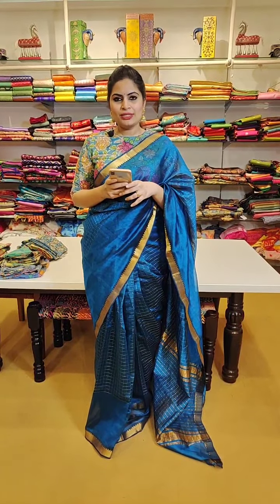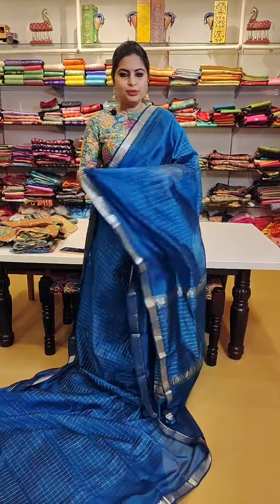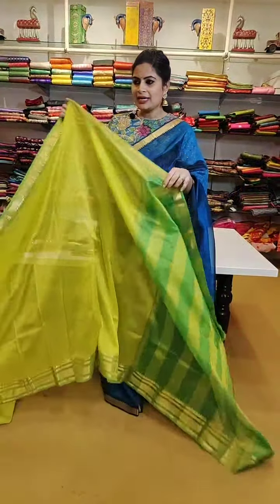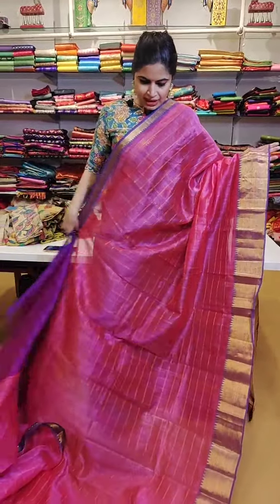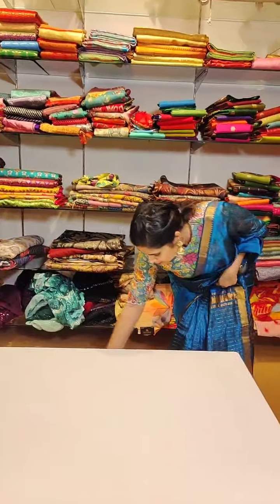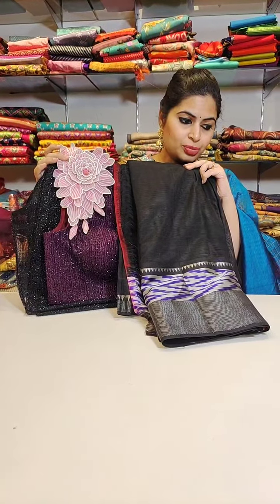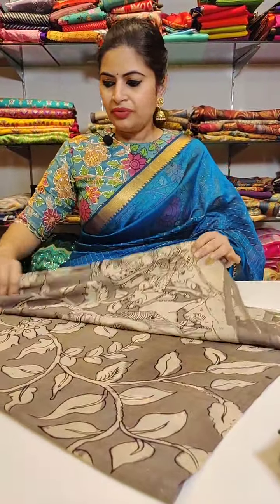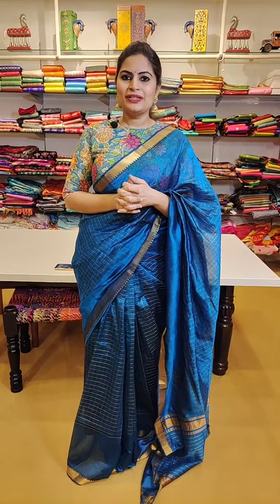MANGALGIRI sarees with DESIGNER PEN KALMAKRI BLOUSES - Deepthi Ganesh Label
New launch MANGALGIRI sarees with DESIGNER PEN KALMAKRI BLOUSES showcasing LIVE now !!!